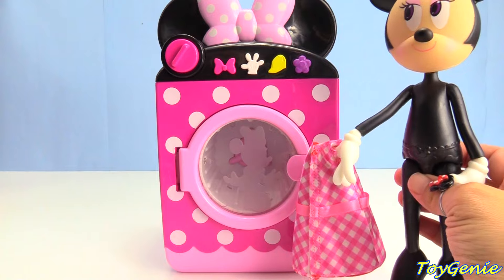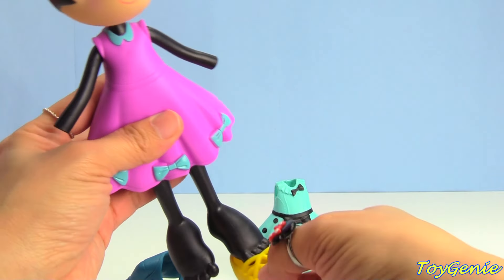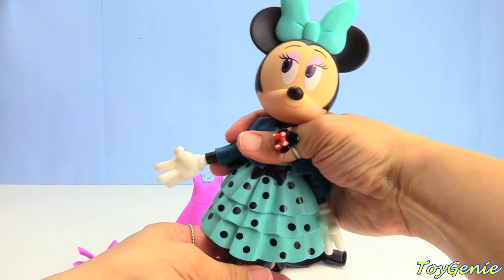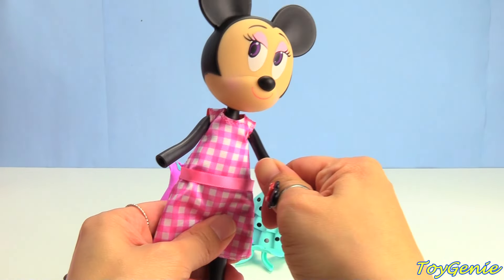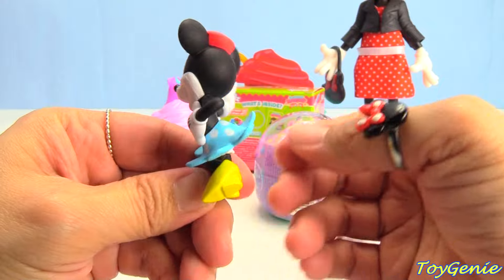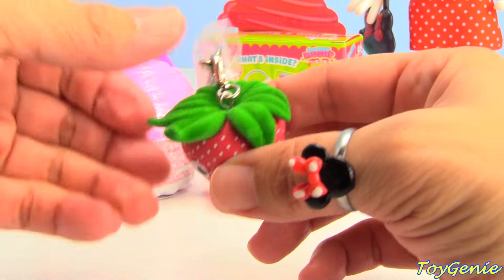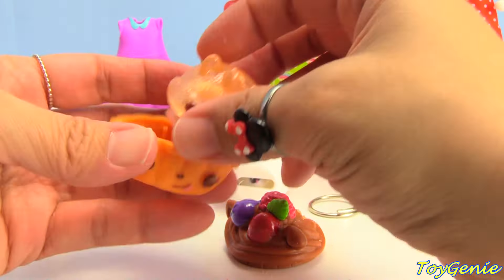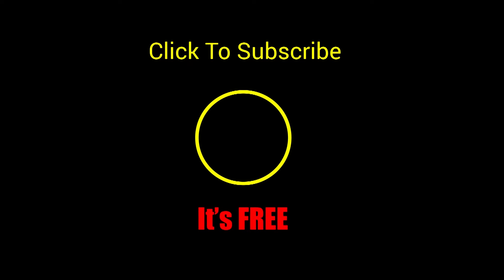Mix and Match Minnie Mouse Fashion Change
Mix and Match Minnie Mouse Fashion Change with Toy Genie.  Minnie Mouse's clothes got dirty and she needs to wash it in the washing machine.  Can you help Minnie Mouse pick out a new outfit?  Minnie Mouse changes fashion and mixes and matches outfits.